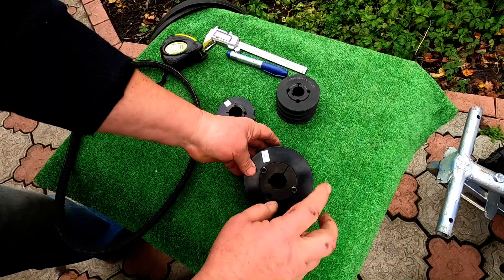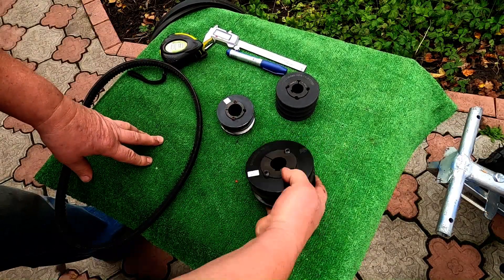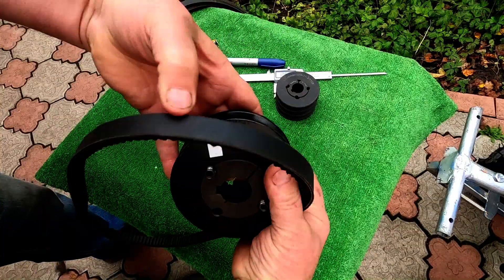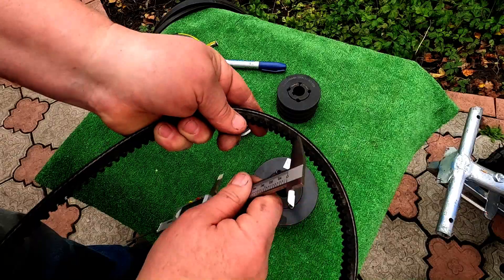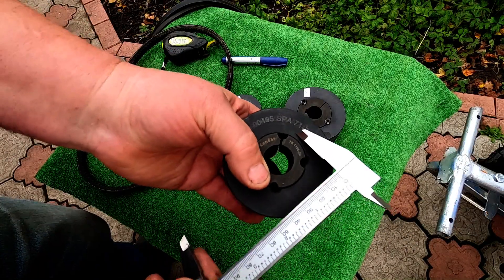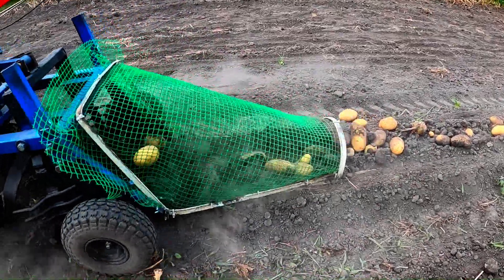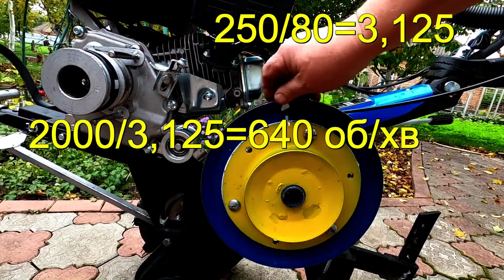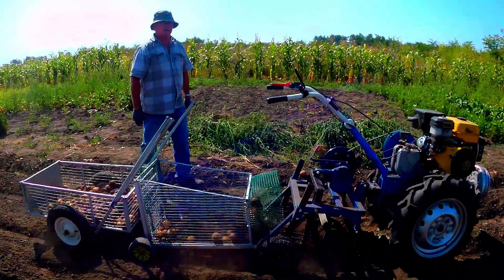«РЕДУКТОР» ДО МОТОБЛОКУ БЕЗ ТОКАРЯ. ДТЗ 470 БН з картоплекопалкою буде робити?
"Редуктор" без токаря, для любого мотоблока.